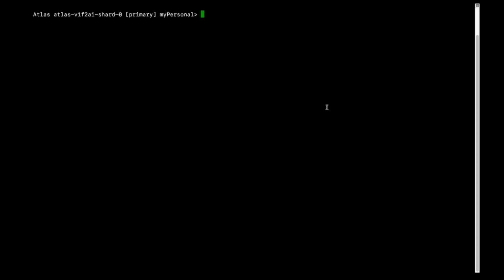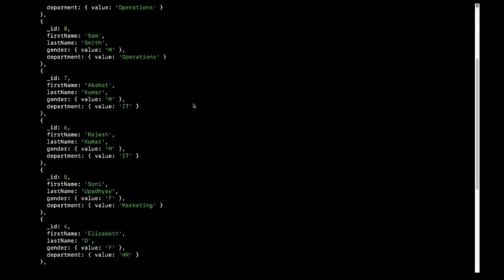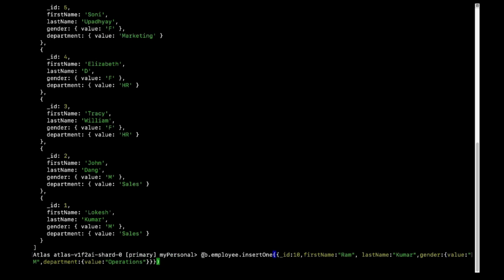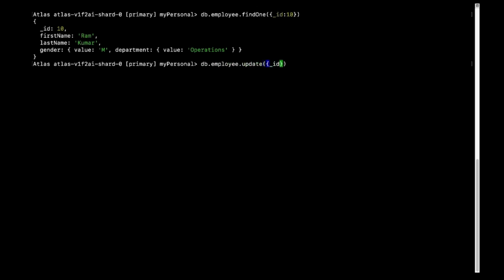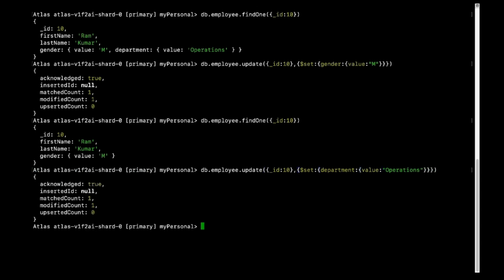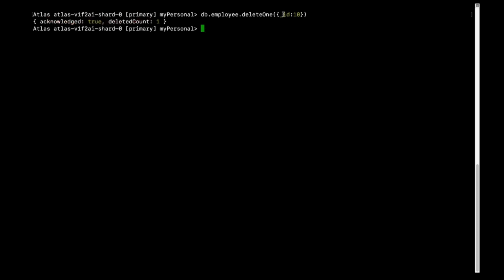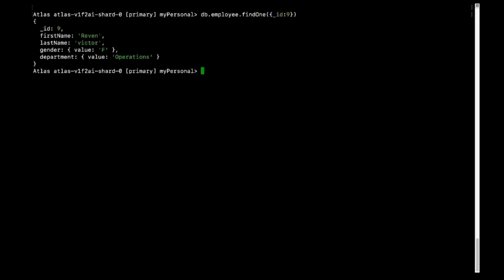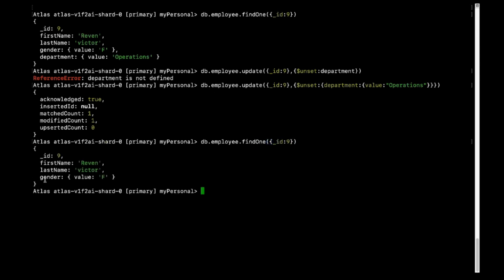Starting with MongoDB Basic queries - Chapter 2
This is the second chapter in our journey to learn basic Mongo DB queries using Mongo Shell. In this video, I have demonstrated how to use Create, Update and Delete methods in Mongo DB. Hope you like the video.
Chapters:
0:00 00:42 - Intro
0:43 04:39 - insertOne()
04:40 07:18 - update()
07:19 08:47 - deleteOne()
08:48 10:54 - modify a record
10:55 11:56 - Outro

My channel HEADHONK is all about free learning and How-to-videos. All the content presented here can be implemented without investing a penny. We are focused towards bringing high quality content that is made for self learning in an easy way. We welcome all of you to this learning journey.